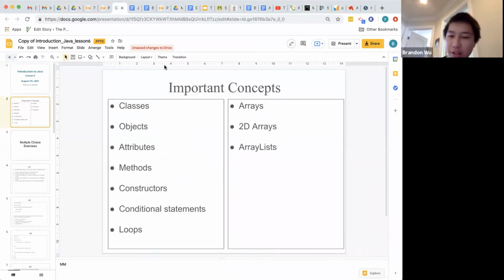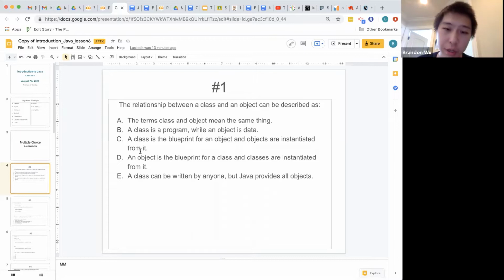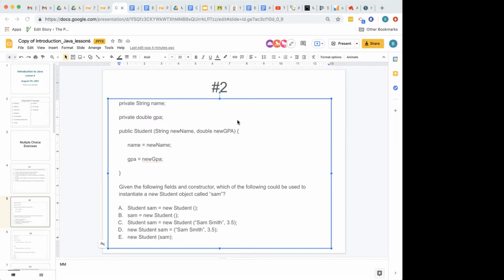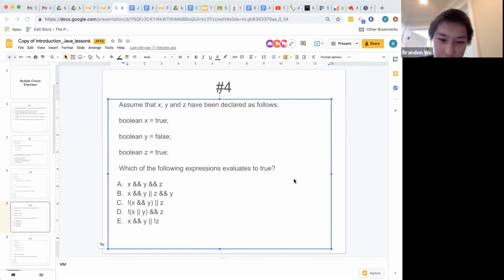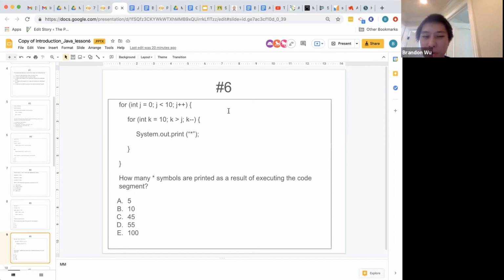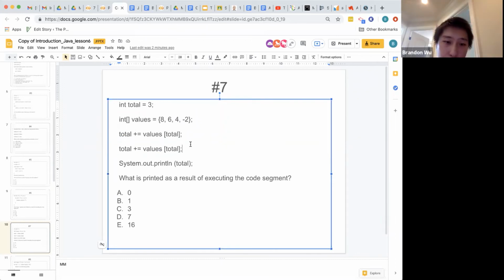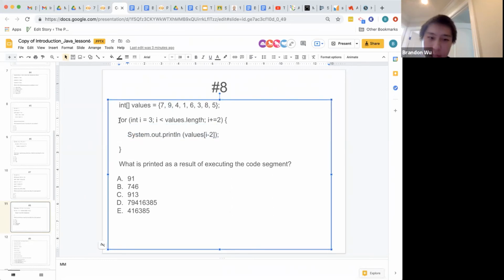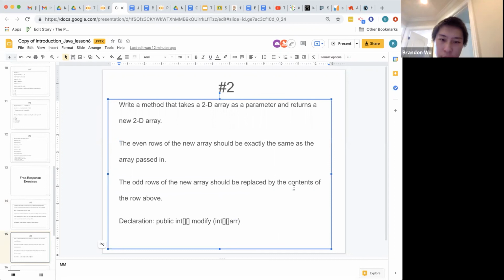Intro to Java Session 6